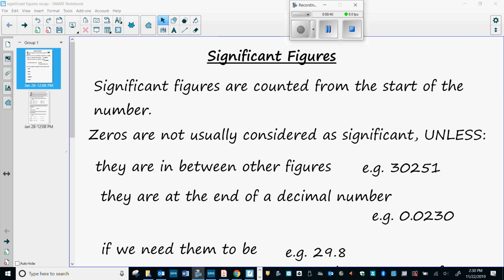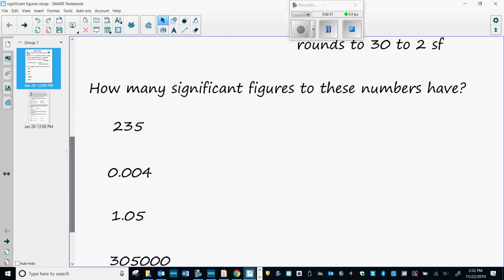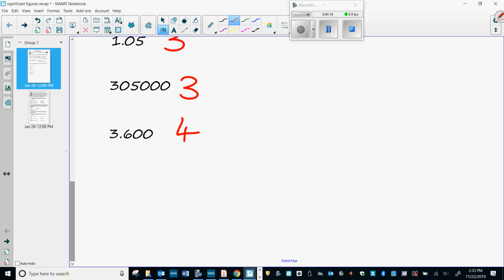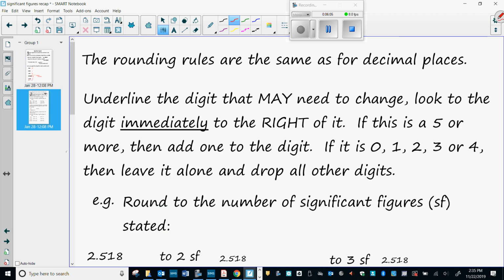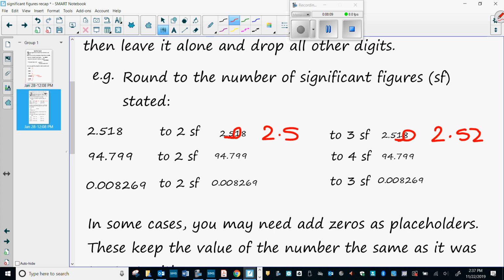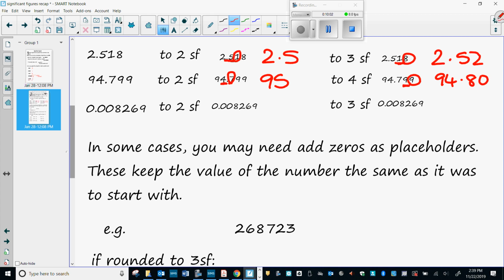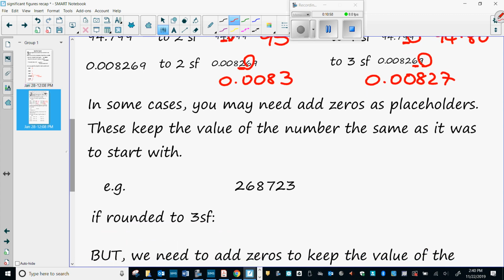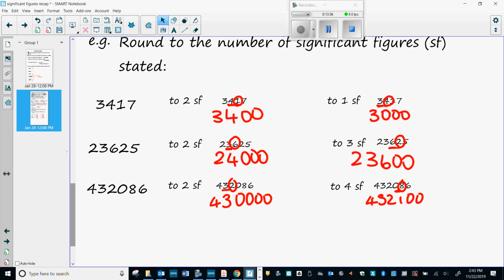significant figures recap